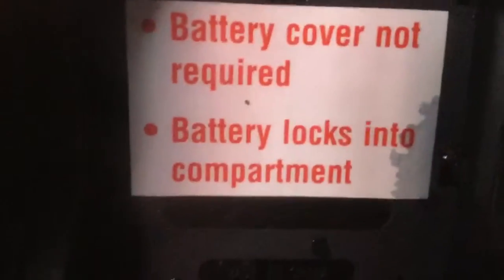New bright Baja buggy